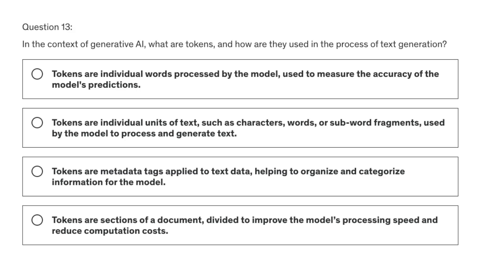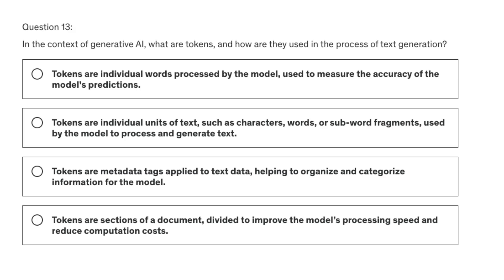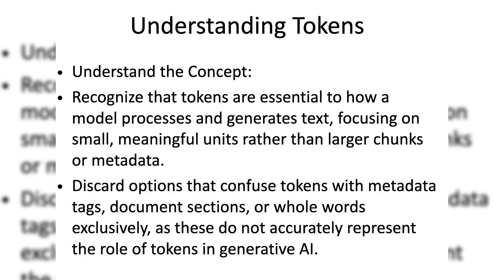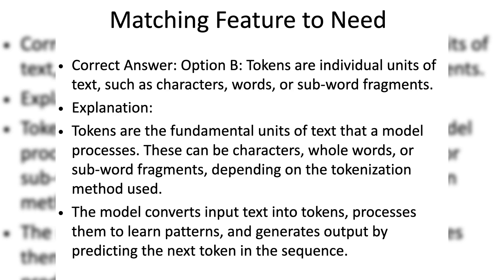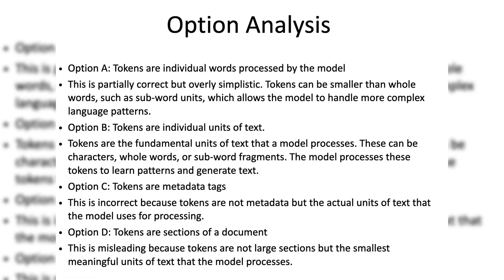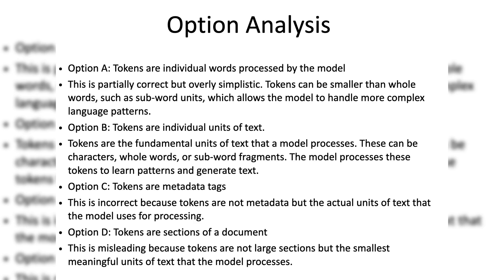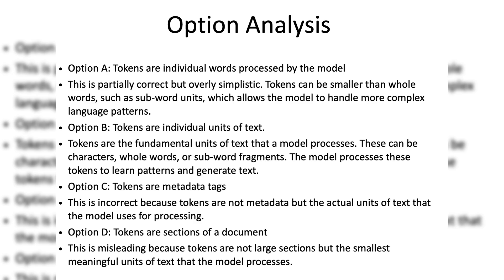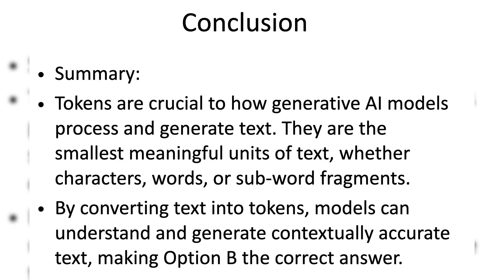65 Days of AWS Certified AI Practitioner Exam – Daily Question and Video Explanation! - Day 13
In the context of generative AI, what are tokens, and how are they used in the process of text generation?

A) Tokens are individual words processed by the model, used to measure the accuracy of the model's predictions.
B) Tokens are individual units of text, such as characters, words, or sub-word fragments, used by the model to process and generate text.
C) Tokens are metadata tags applied to text data, helping to organize and categorize information for the model.
D) Tokens are sections of a document, divided to improve the model’s processing speed and reduce computation costs.

🏫 If your company, college, or school can provide a free venue in the Bay Area, I’m happy to offer in-person sessions.

💻 Prefer online? I’m also available for video sessions over the weekend.

📅 I’ve opened my Topmate profile for free consultations, currently offering one session a week.